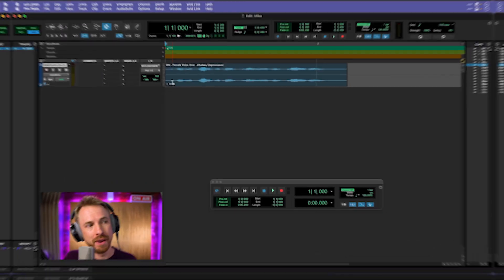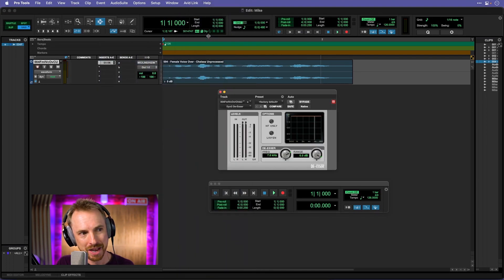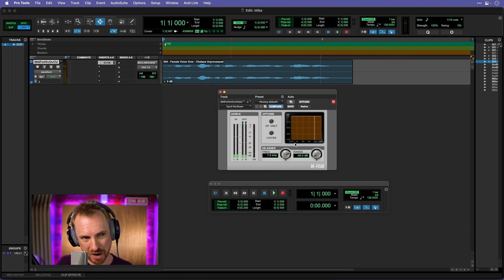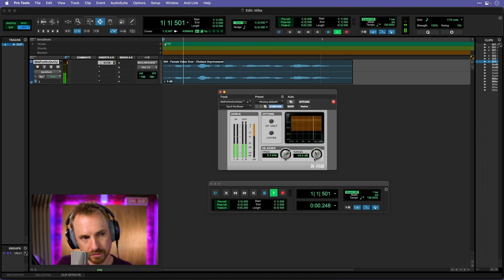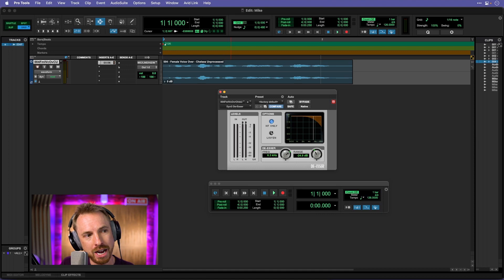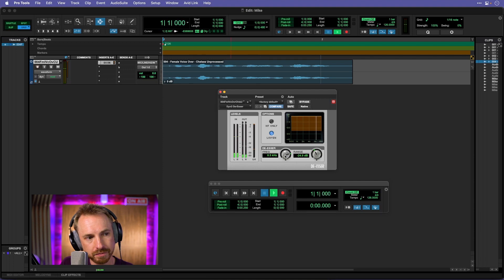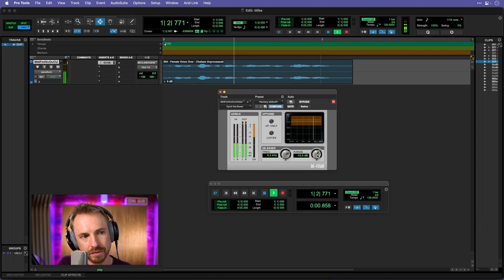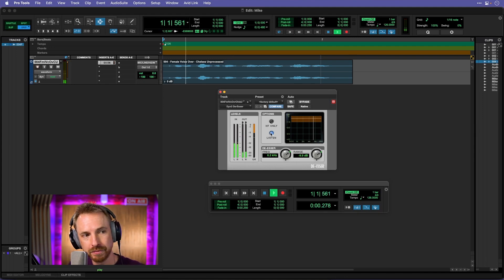Quick-Fix For Distorted & Harsh Voices | Get Rid of Sibilance with De-Esser in Pro Tools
Do you want to learn how to remove those harsh "Ssss" sounds in your audio?

In this new episode, I will share with you how to quickly plug in the De Esser in Pro Tools! Not only learn how to add De Esser effect but also explain why it is a must! Also, make sure you watch the end of the video so you will learn my secret trick to save you time!

Want to learn everything about Audio?  🎛️ mrc.fm/learn 🎵
Looking for Custom Voice-Overs, Jingles, Podcast Intros and more:  🎚️ musicradiocreative.com 🎧

0:00 How to use De Esser in Pro Tools?
0:10 What is Sibilance?
0:27 Play Audio Sample
0:36 Dym3 De-Esser (stereo)
0:45 Play the Harshes Settings
1:03 Tweak the knobs to change the frequency
1:30 Another Trick to De-Essing
2:30 What did you learn?
2:58 Check out this other video!